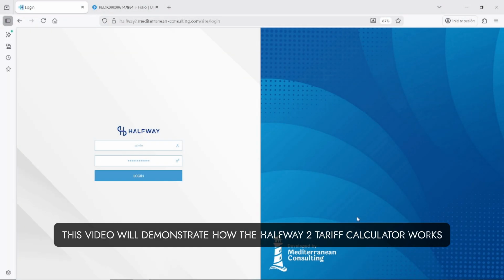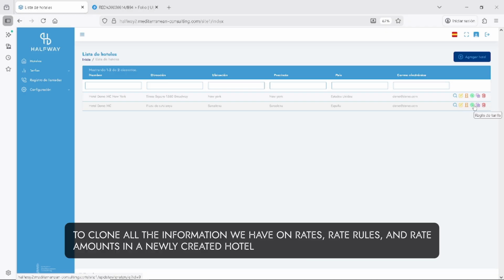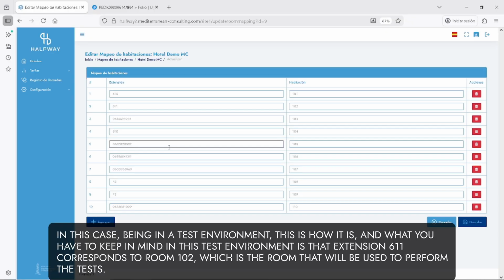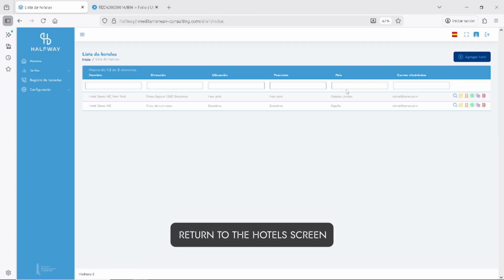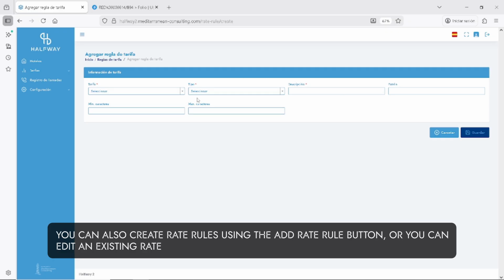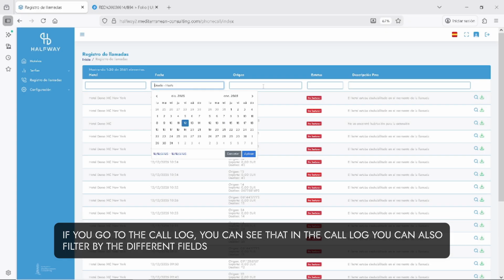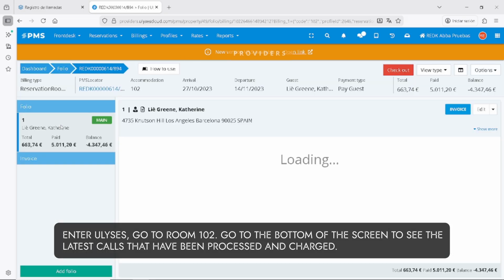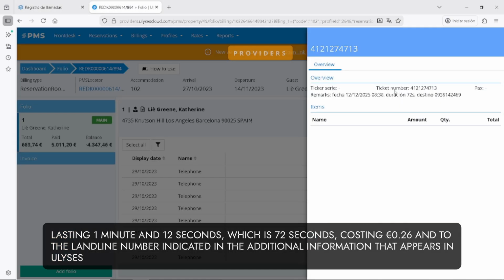Halfway 2.0 Phone billing system for hotel chains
Phone billing system for hotel chains, with PMS integration